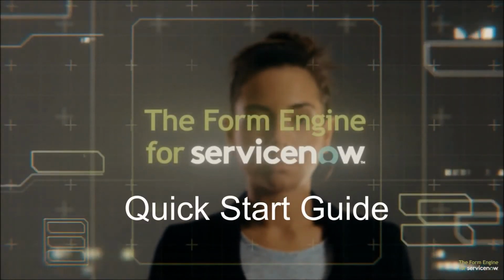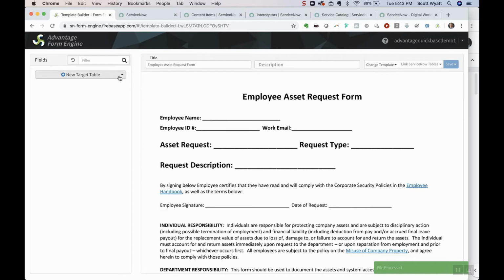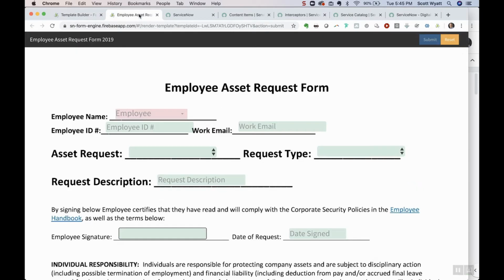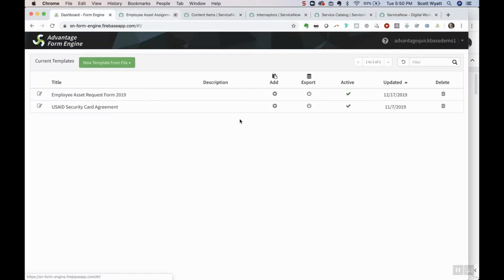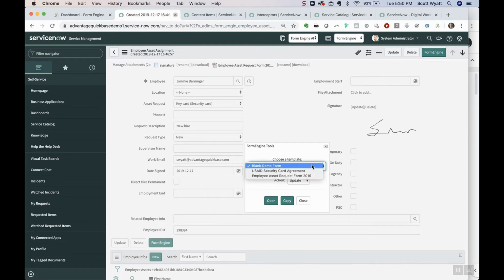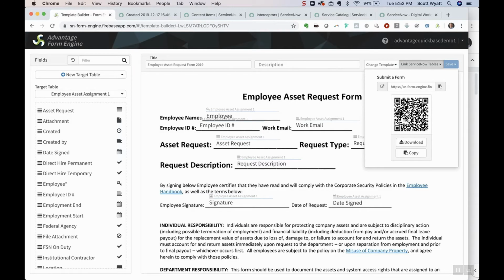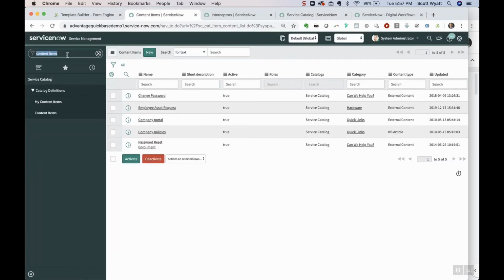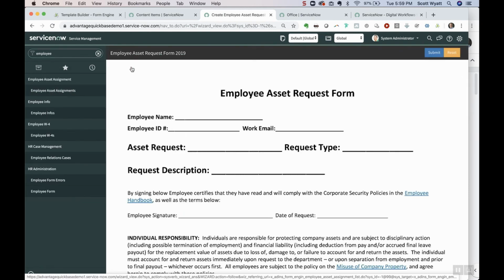The Form Engine for ServiceNow Quickstart video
In a few minutes this Quickstart can teach you how to use the patent-pending, Store-certified Form Engine to digitize your real business, legal and government forms, agreements and documents of all kinds into your ServiceNow instance like nothing else.  If you haven't seen the Intro video yet, see it here first

Get your forms, agreements and documents of all kinds out of insecure email, paper and 3rd party e-sign and e-form tools, and automatically into your ServiceNow system of record.